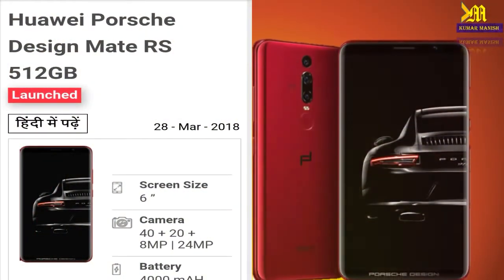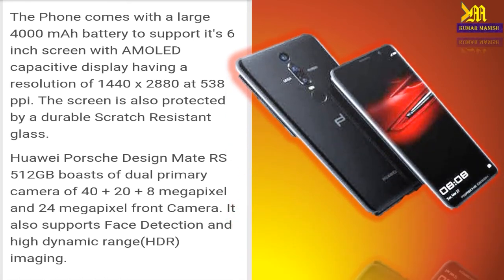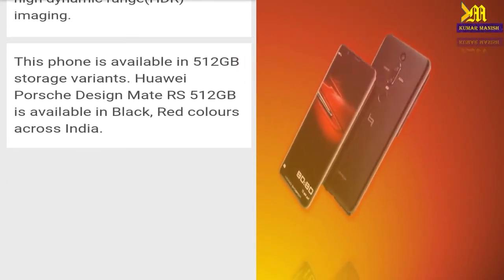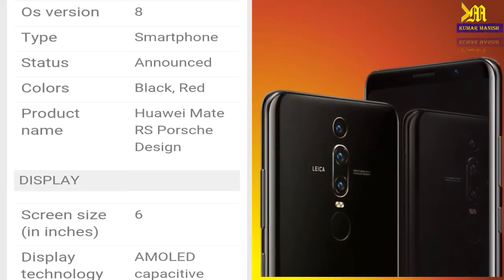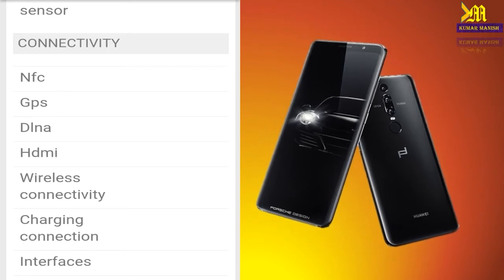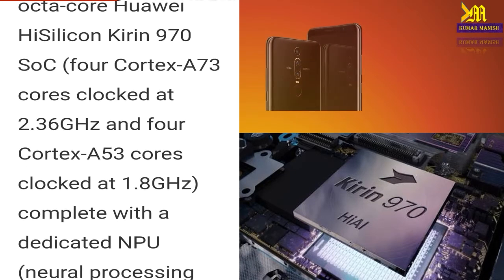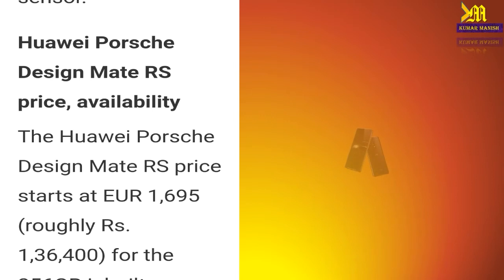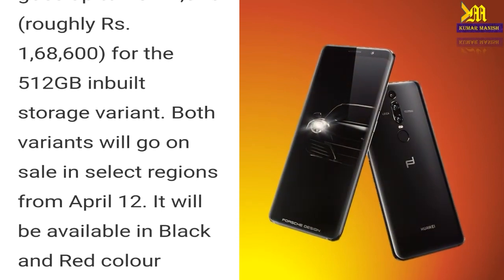#007 Tech Talks| Huawei Porsche Design Mate RS , 512GB Storage Launched: Price, Specifications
Huawei on Tuesday launched the P20 and P20 Pro flagships at an event in Paris, France. The Chinese telecommunications giant also launched the Porsche Design Mate RS at the event, continuing its partnership with the luxury design house. The Huawei Porsche Design Mate RS is nearly identical to the Huawei P20 Pro in terms of specifications, but it has some major design differences, with the most prominent being the removal of the notch on the display, and the centre placement of the rear triple setup - in line with the fingerprint sensor. Other major highlights of the smartphone is that the top variant sports 512GB of inbuilt storage, and that there is a under-display fingerprint sensor.